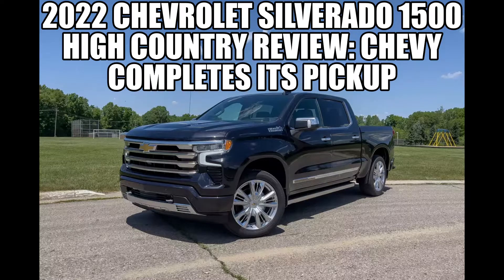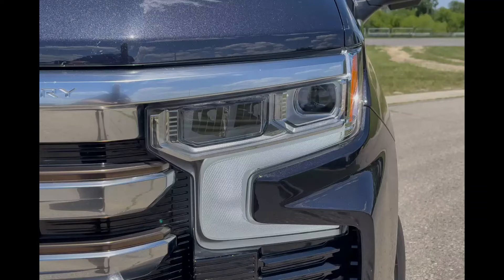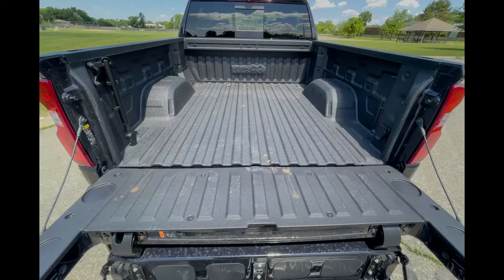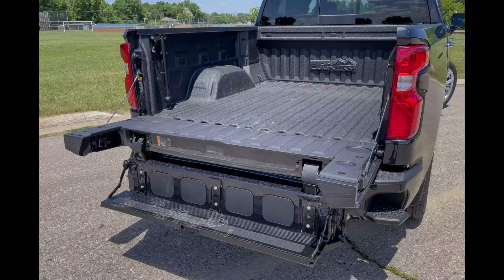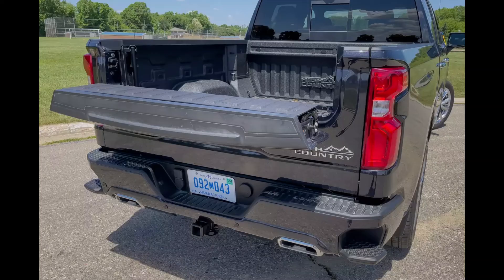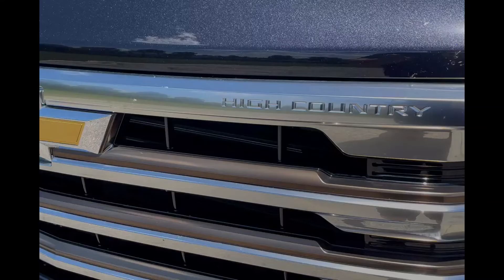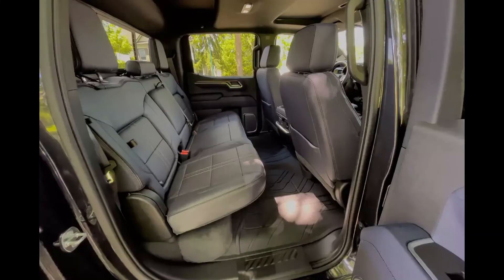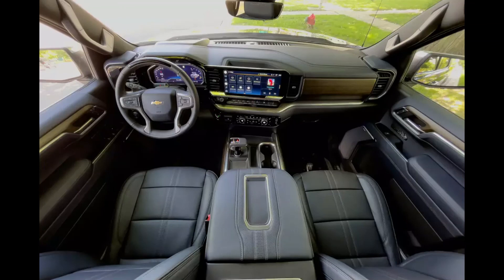CAR REVIEW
The verdict: A stellar new interior adds to the Silverado’s existing outstanding capabilities, comfort and driving dynamics, fixing the one area holding it back from being world-class.

Versus the competition: There are no more excuses over at Chevy, with the new Silverado easily on par with the Ford F-150 and Ram 1500 in every aspect and category.

When Chevrolet updated its big full-size truck lineup for the 2019 model year, we were about 75% impressed by what was done. The automaker focused its efforts on what customers told them they’d wanted in a revised truck, and it all related to the truck’s “-ilities”: capability, reliability and durability. The result was a new truck that was stronger and more fuel-efficient, had better towing numbers and was packed with new technology that was nothing short of jaw-dropping in some cases. But a big problem was immediately apparent: the redesigned 2019 Ram 1500 pickup, which had an absolutely stunning luxury-car-level interior swathed in rich-feeling materials that were screwed together immaculately. By comparison, the new Silverado’s interior was one area Chevrolet didn’t focus too much on, even removing content like seat belt height adjusters, with the explanation that its customers didn’t say they wanted a super-luxe interior.

The question immediately became how quickly could Chevrolet pull off an interior redesign to bring the lackluster cabin up to snuff with the likes of the Ram and the new 2021 F-150. Despite a slight pandemic-related delay, the answer has arrived in the form of the new 2022 Silverado 1500, which sports an interior that no longer relegates the Chevy to second-tier status. The new cabin goes a long way toward making the Chevy fully on par with its contemporaries.

Related: Chevrolet Updates 2022 Silverado Pickup With New Interior, Capabilities

Let’s Get Right to It: The Interior Is a Massive Improvement
The biggest complaints we had about the last Silverado were almost entirely with its cheapo-feeling interior. The cabin was littered with plastic and included really weird design details. The wood trim was down around your knees, out of view. Flashing on the backs of the interior door pulls was sharp and poorly molded. There were no longer height-adjustable seat belts, an egregious omission for a large vehicle that’s meant to accommodate all kinds of body sizes. It was especially noticeable on the top High Country luxury trim, the most expensive version of the Silverado and the one meant to counter the big-bucks luxury trims from Ram and Ford. All of that has been rectified for the 2022 model year, with most trims of the new Silverado sporting a totally redone interior that looks and feels fantastic. The base Work Truck, Custom and Custom Trail Boss trims all stick with the old interior, while the LT, LT Trail Boss, RST, LTZ and High Country get the new cabin.

1/14
2022 Chevrolet Silverado 1500 | Cars.com photo by Aaron Bragman
It starts with the new dash design, which is much less clifflike than the old one, featuring a more horizontally oriented look and rock-solid assembly quality. My test vehicle was a Silverado High Country trim loaded with all of the latest and greatest Chevy could throw at it, and I’d now put it on par with the Ram 1500 Limited, something I didn’t think when I only briefly sat in the truck a few months ago. Under studio lights, the interior looks great, but out in the daylight is where the materials quality shines. The leather upholstery, dash and door surfaces are blue instead of black, gray or beige, which is glorious to see. The days of interiors without color seem to be receding as more automakers get a little adventurous with returning actual hues to interiors, and I’m here for it. It’s more comfortable than the F-150, as well, with seats that don’t feel oddly shaped and seat-bottom cushions that don’t feel too short — two common complaints with Ford products these days.

It’s not perfect. The climate controls are small and low on the dash, making them difficult to see, but at least they’re still buttons and not relegated to touch-sensitive flat panels. And in keeping with the “It’s too small” theme, the rearview mirror is bizarrely tiny — you can barely see the space between the rear-seat head restraint and nothing to either side of them. There’s all that back window, but it’s hard to see out of because the mirror itself is too small.

Other than these nagging quirks, it’s space galore in the Silverado — nice trim everywhere, attractive shapes and designs, and a return to glitzing up the place. Well done, Chevy.